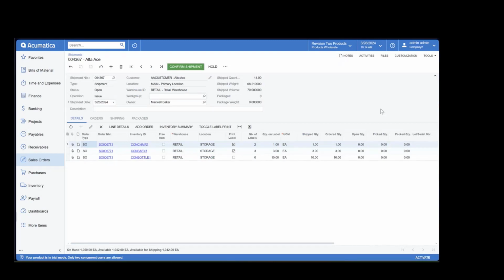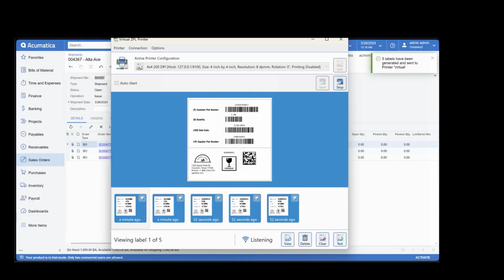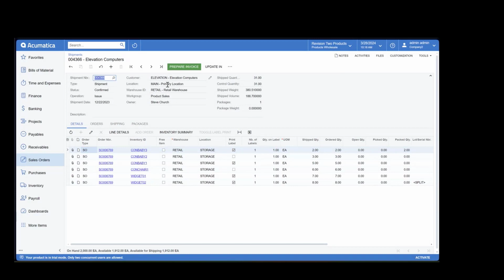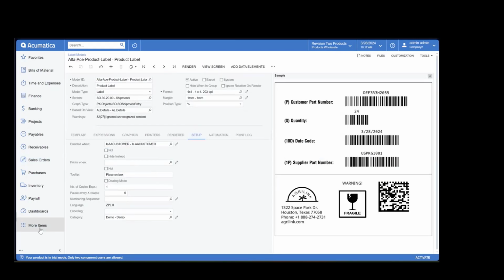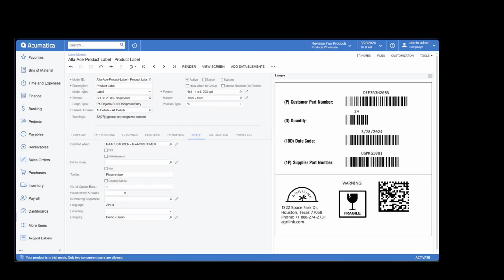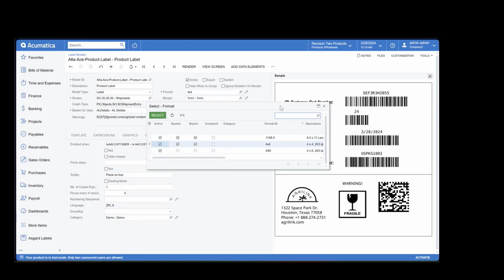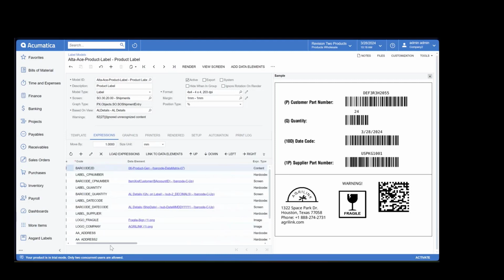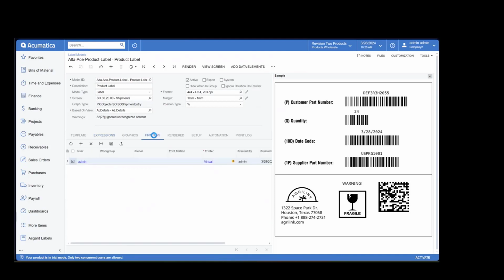3Value - Asgard Labels for Acumatica Cloud ERP